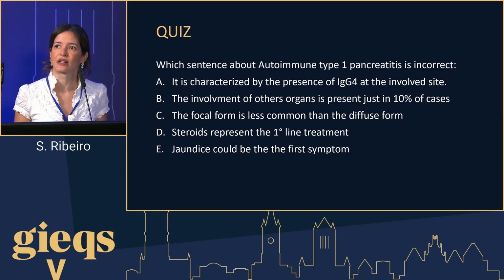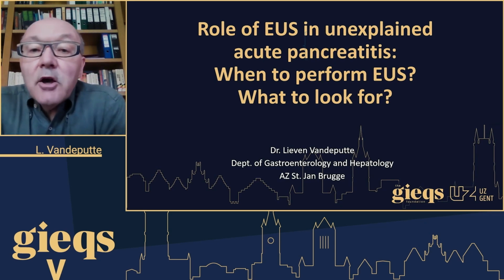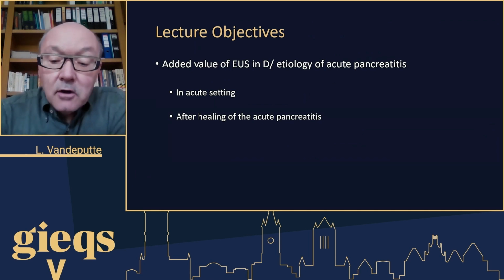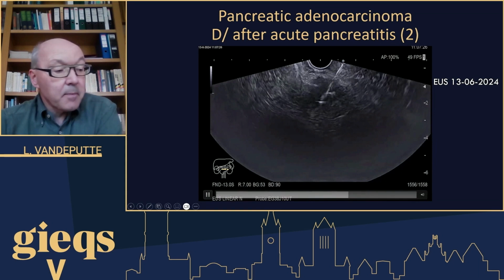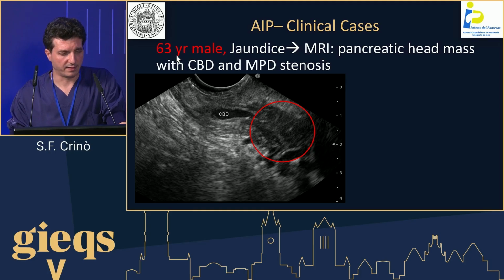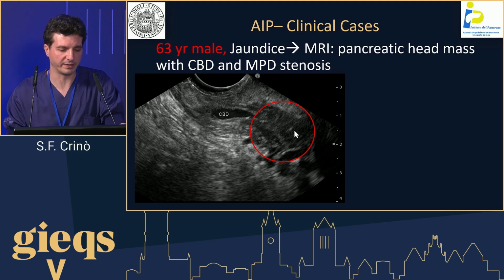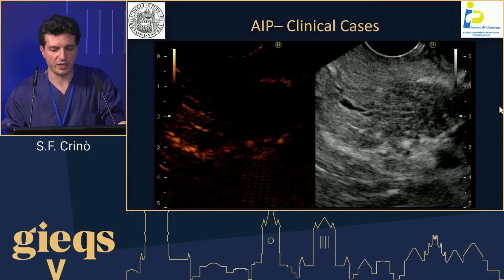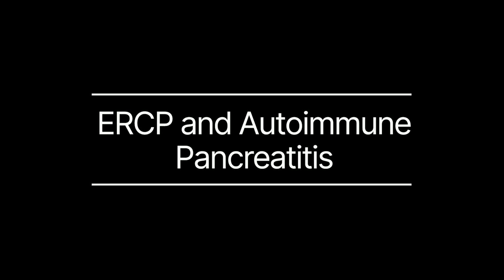EUS in pancreatitis part 1 (Taster video)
This video is part of a GIEQs Course - GIEQs Symposium Edition V. This video is 4 minutes and 49 seconds (04:49) preview. The original video is 53 minutes and 8 seconds long (53:08).

Content
This session shows, autoimmune pancreatitis is characterized and its diagnosis is explored through various imaging techniques. EUS plays a crucial role in identifying unexplained acute pancreatitis, while staging CT scans confirm tumor diagnoses. MRI findings indicate jaundice and stenosis in the bile and pancreatic ducts. The discussion highlights the importance of contrast in imaging and the shift in suspicion from cancer to autoimmune pancreatitis, leading to considerations for ERCP and stenting based on bilirubin levels.